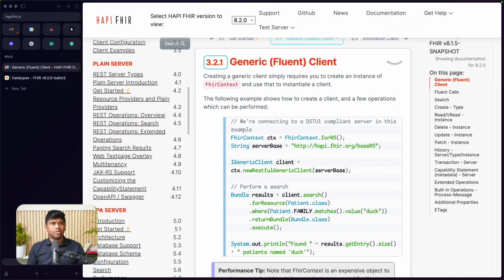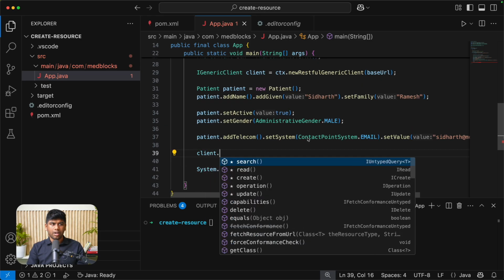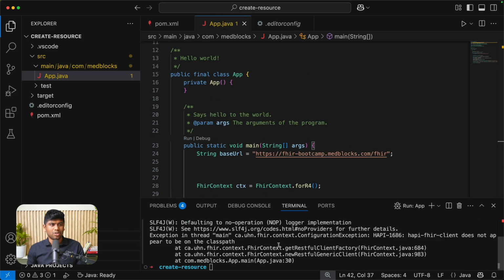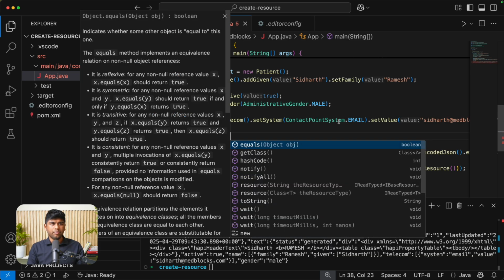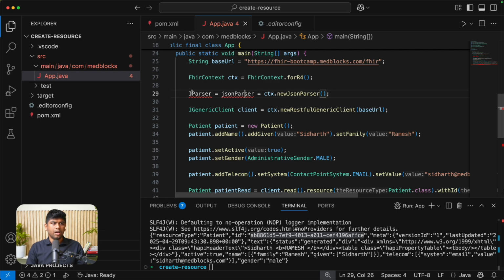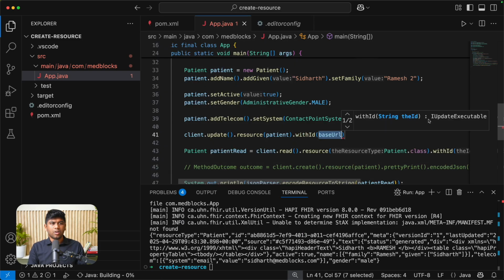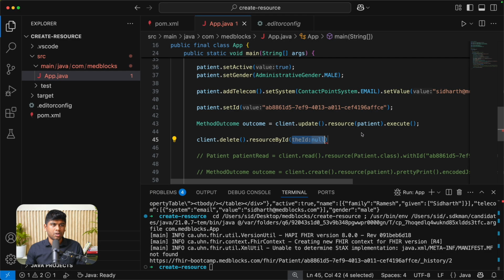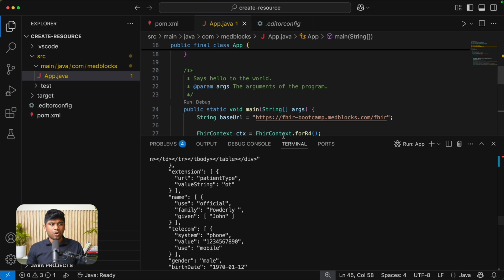How to use FHIR REST API in Java (With HAPI FHIR Client)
In this video, you'll learn how to use the HAPI FHIR client library in Java to interact with a live FHIR REST API. Whether you're looking to post, read, update, delete, or search for FHIR resources programmatically, this video has you covered!

The HAPI FHIR client is essential for developers building healthcare applications that need to communicate with FHIR servers, and today, you’ll learn exactly how to do that, from setup to execution.

What You’ll Learn in This Video:
✔️ How to post a FHIR Patient resource to a live server using the fluent client
✔️ Reading, updating, and deleting resources via the FHIR REST API
✔️ Searching and listing resources using the HAPI FHIR client

Chapters:
0:00 - Introduction to HAPI FHIR Client Library
0:21 - Posting a Patient Resource to a FHIR Server
1:40 - Creating HAPI FHIR Fluent Client
2:05 - Sending a Create Request (POST)
4:05 - Handling Method Outcome and Response
6:01 - Reading a Patient Resource (GET)
7:35 - Resolving Casting Issues with the Fluent Client
9:00 - Fixing SLF4J Warning Issues in Logs
9:45 - Updating a Patient Resource (PUT)
11:32 - Deleting a Patient Resource (DELETE)
13:14 - Searching/Listing Patients on a FHIR Server
14:35 - Wrapping Up & Additional Resources

By the end, you'll have a clear understanding of how to use the HAPI FHIR client in real-world projects and how to apply these operations in your Java codebase.

This video is perfect for Java developers, health tech engineers, and anyone looking to build integrations with FHIR-compliant servers.